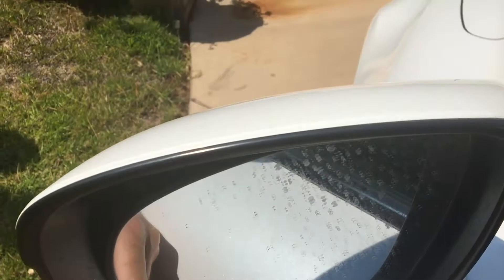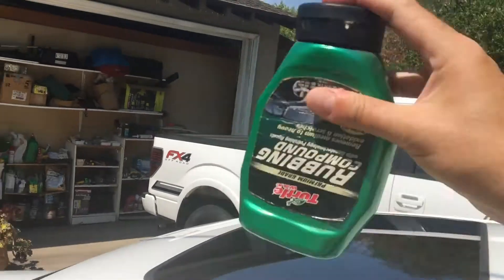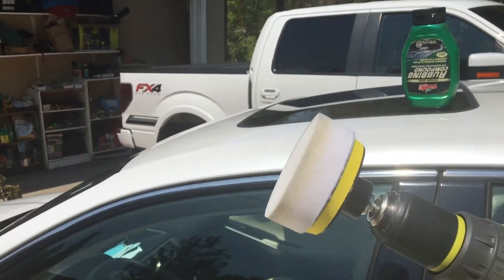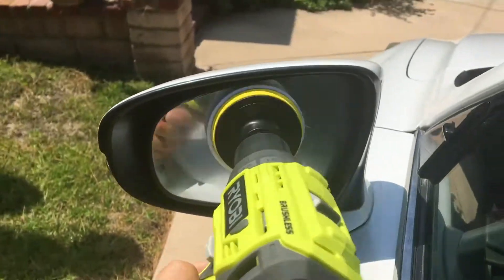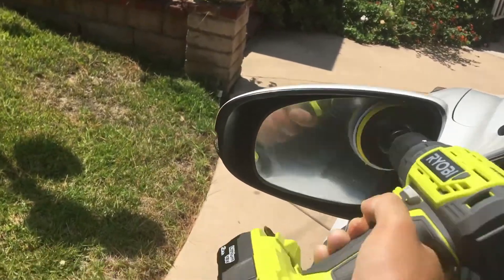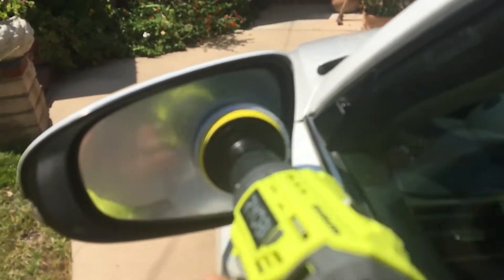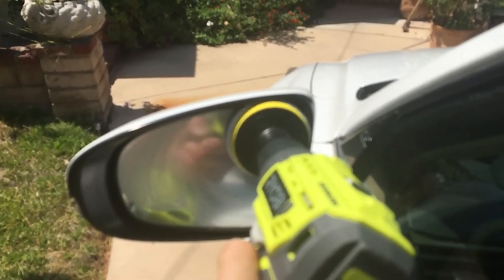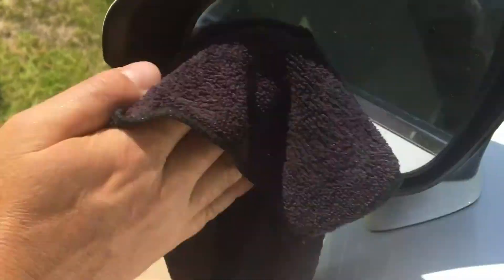Remove Water Spots off Car Mirror and Windows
All you need to remove hard water spots off your vehicle are:
• Micro Fiber Towel
• Buffing / Polish  pads with drill attachment
• Rubbing Compound (Turtle Wax)
• Drill